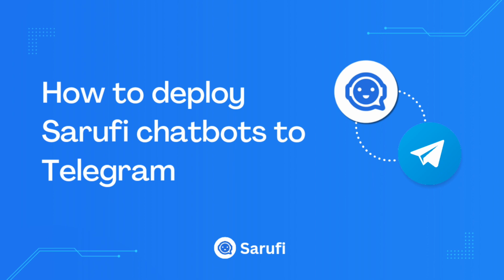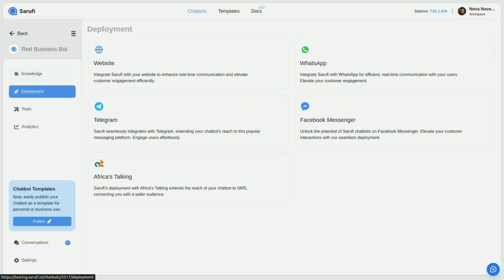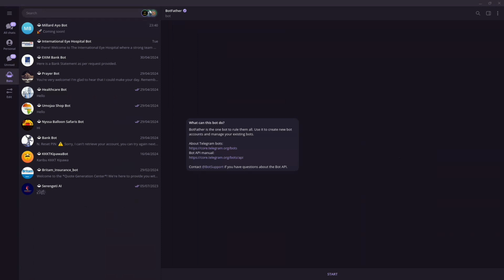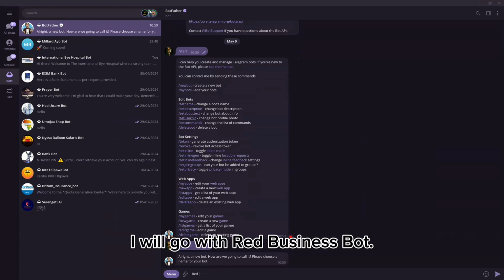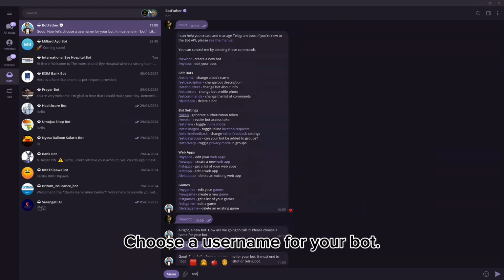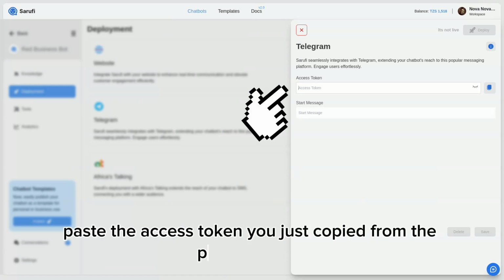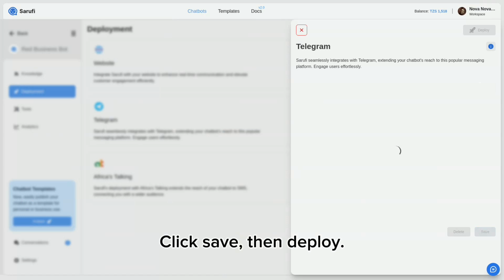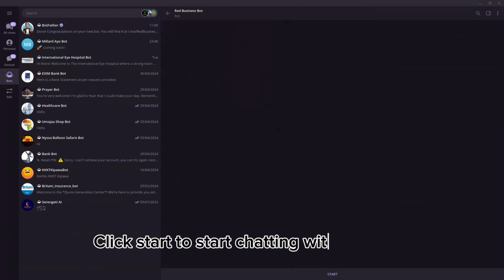How to Integrate a Sarufi Chatbot to Telegram | Chatbot deployment to Telegram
In this tutorial learn How to Integrate a Sarufi Chatbot to Telegram | Chatbot deployment to Telegram